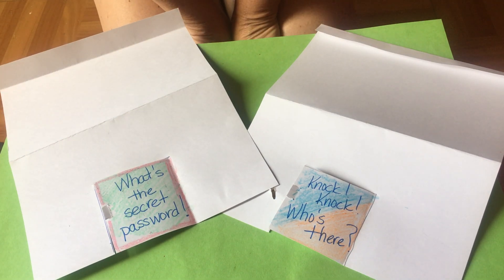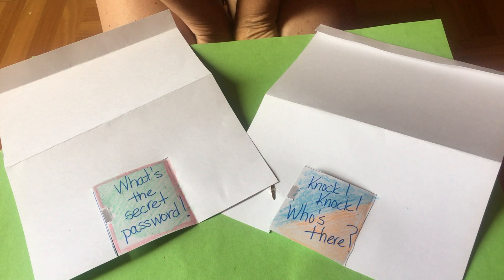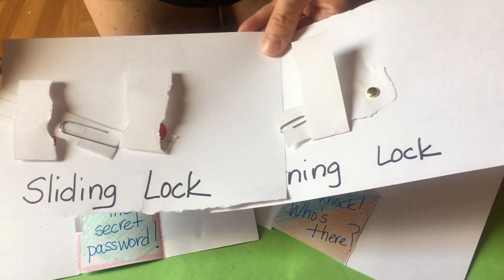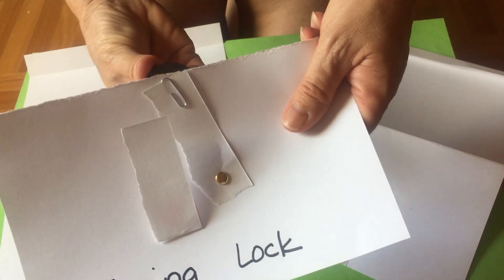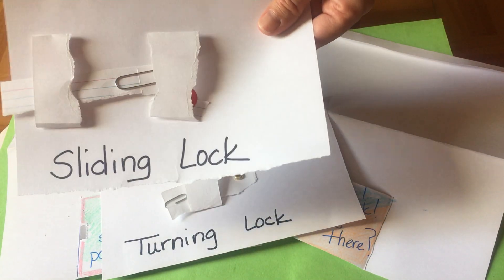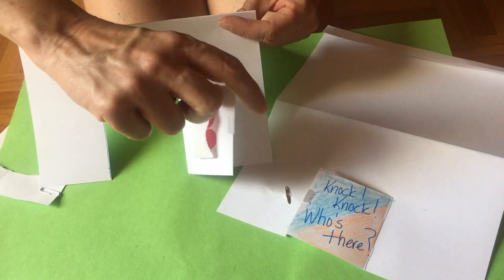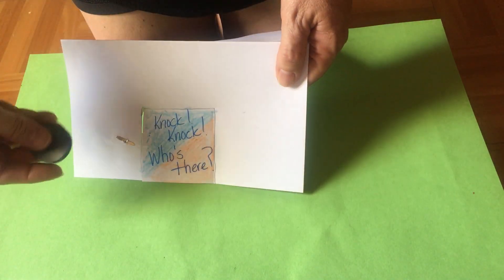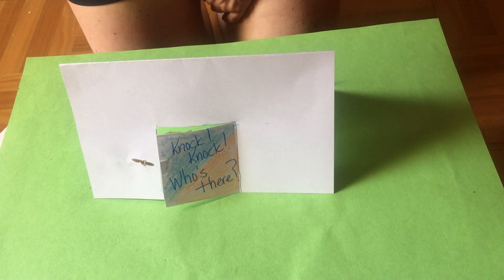Activity 4 Tricky door experiment